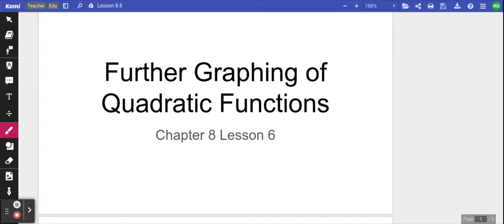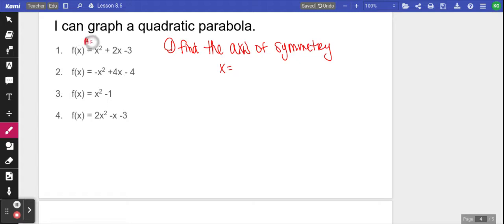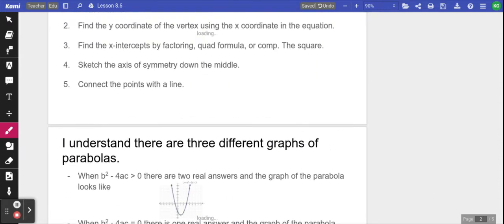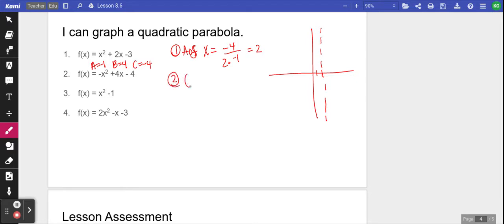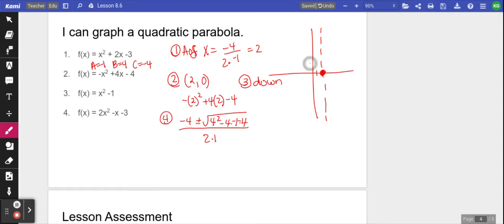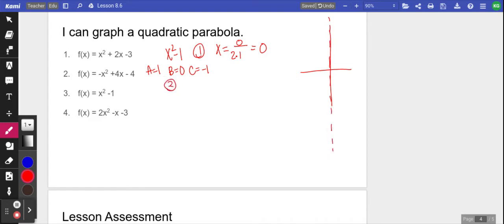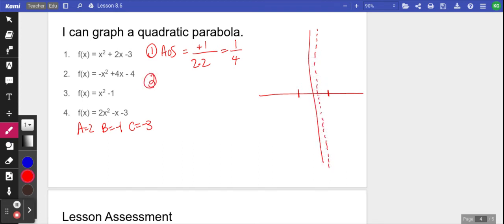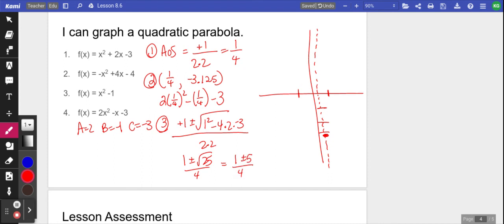Int. Alg. Lesson 8.6